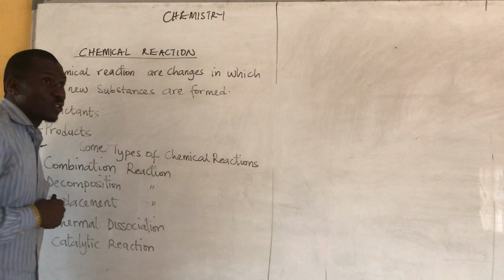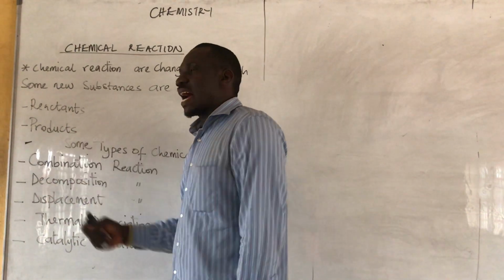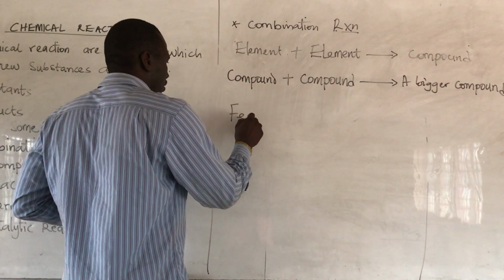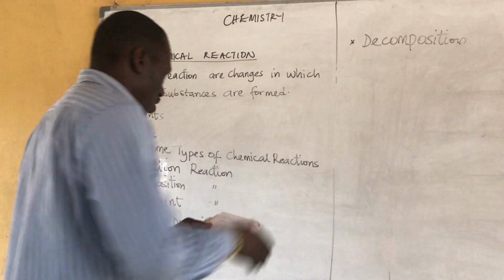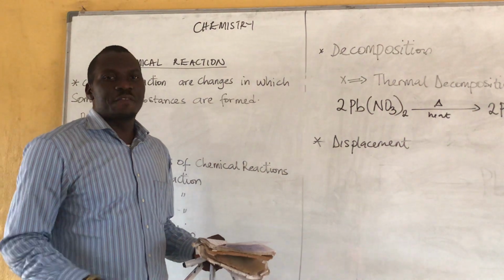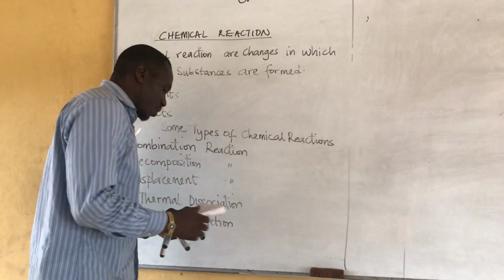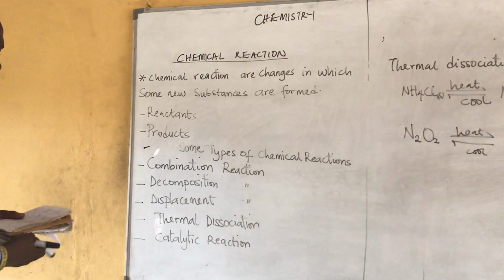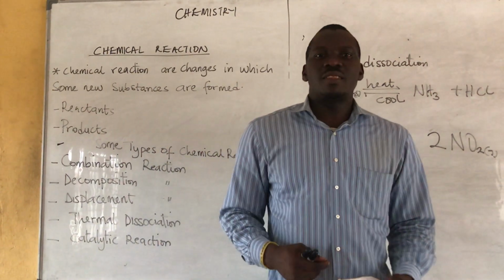Rates of chemical Reaction 001